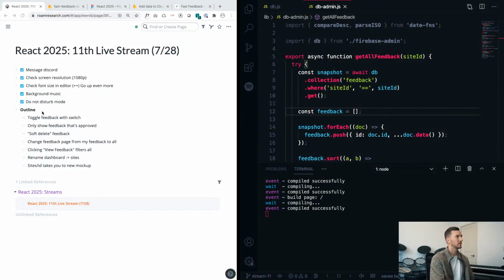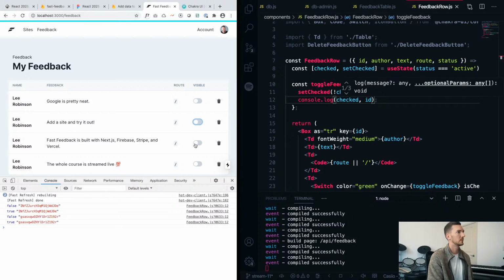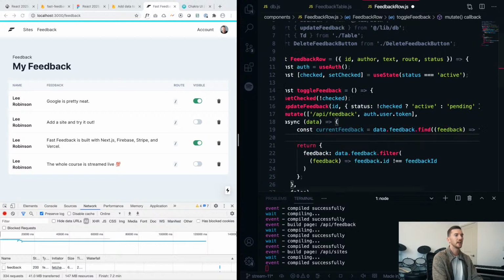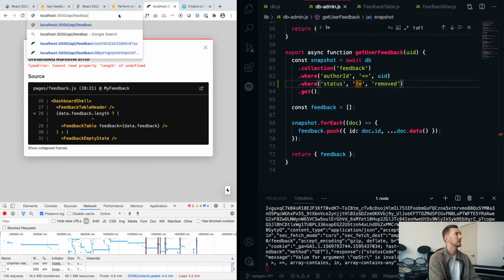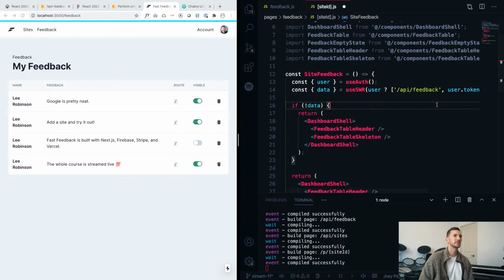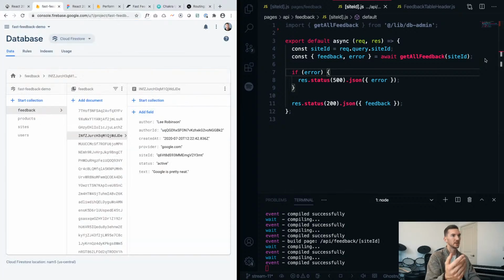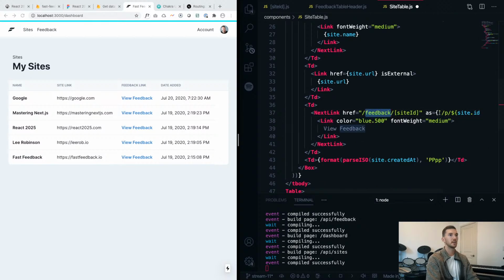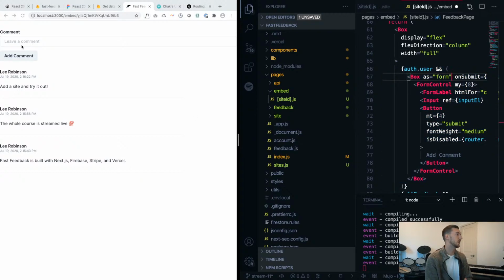React 2025 – Managing Site Feedback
0:00 - Use switch to toggle feedback visibility
27:20 - Soft delete feedback through an update
29:31 - Only show feedback that's approved
41:30 - Changing "My Feedback" to all
1:04:12 - Rename /dashboard to /sites
1:08:23 - Improve public site page